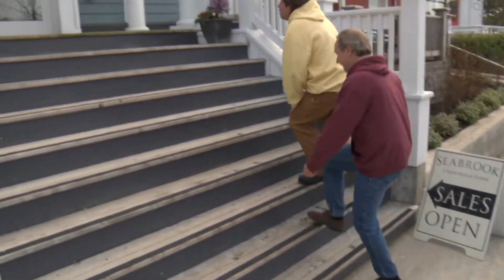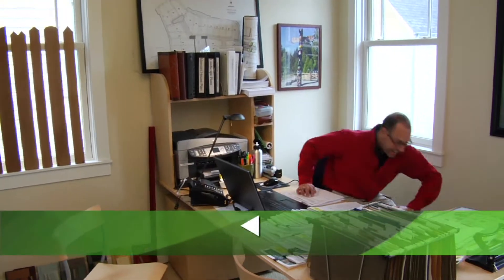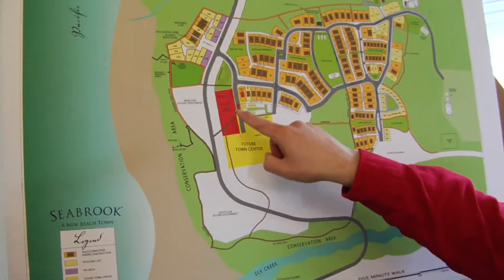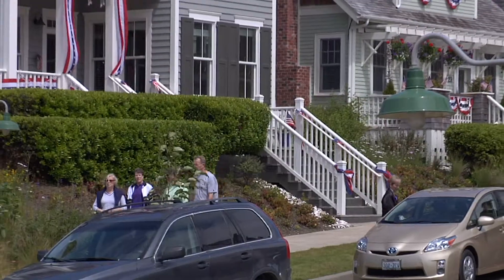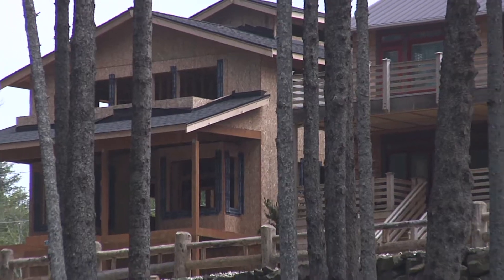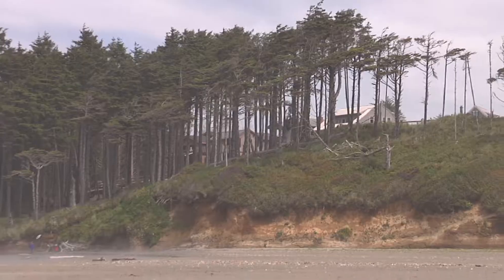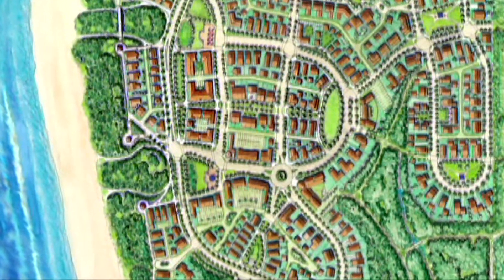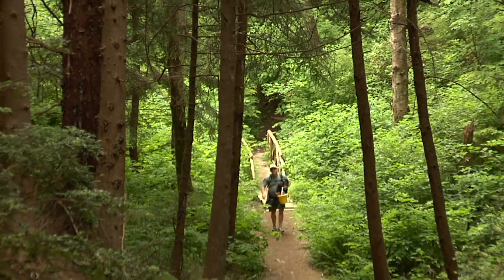Seabrook's Architect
Andrew & Don interview Seabrook's town architect, Stephen Poulakos